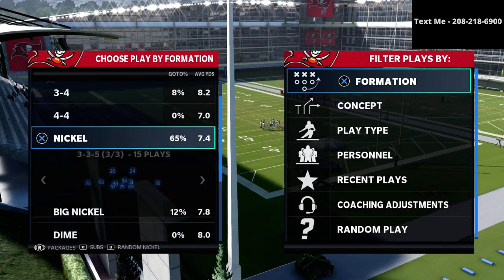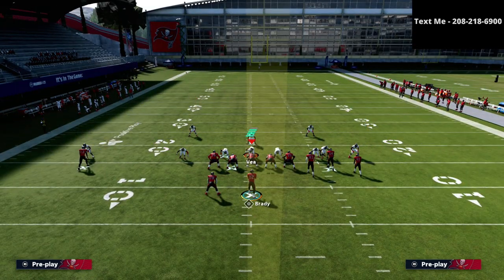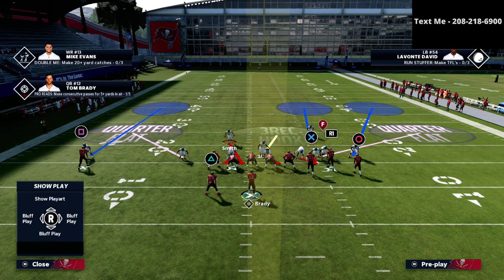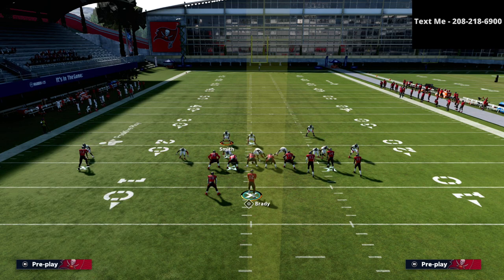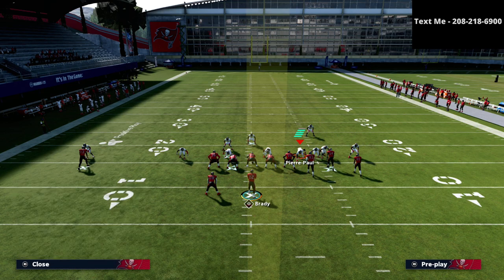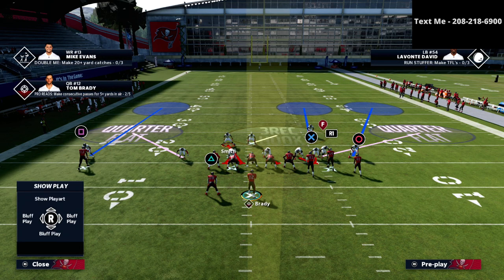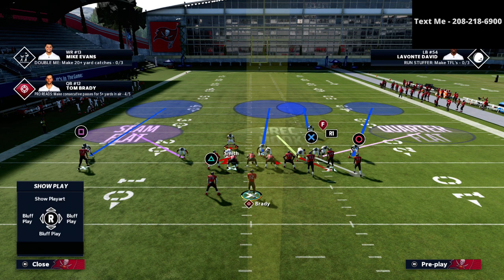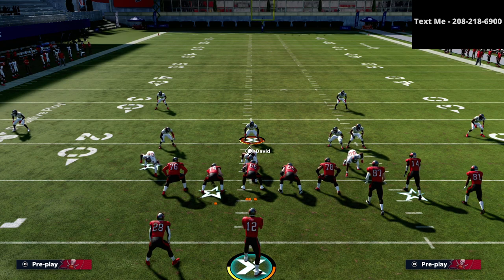The Best Way To Run Match Defense In Madden 21| Bag The Bunch META